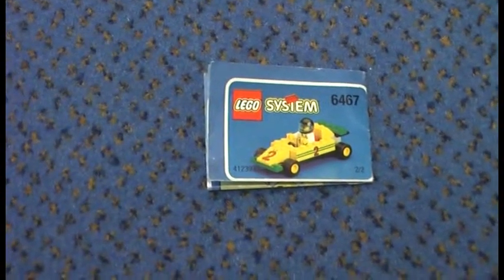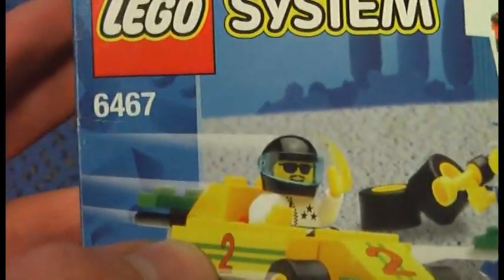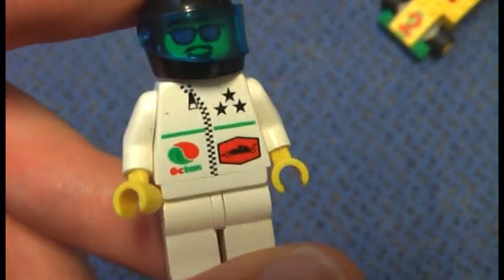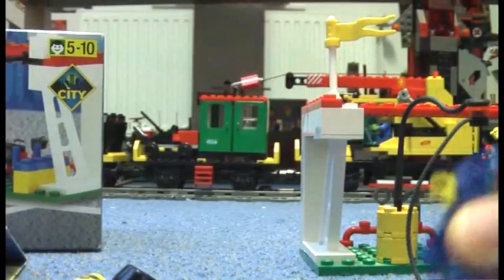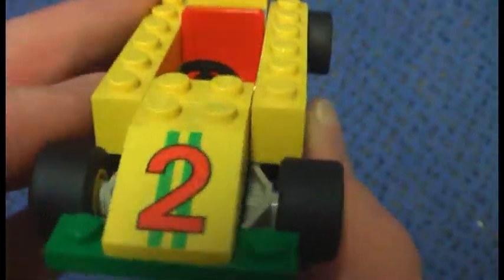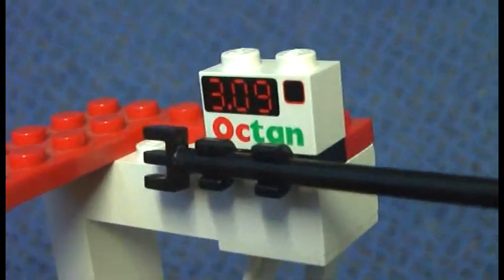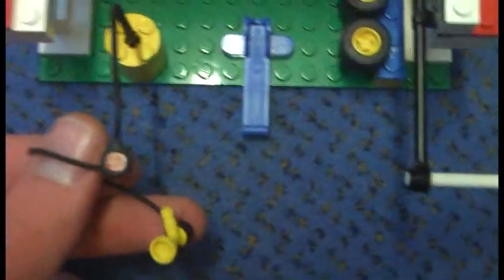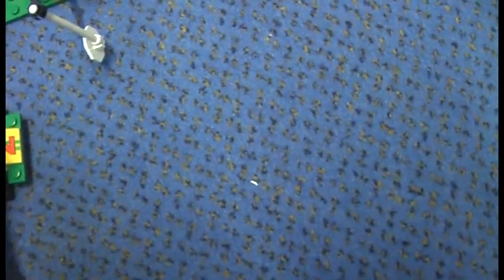LEGO Town Power Pitstop Review Set 6467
This is my review of LEGO® set 6467 Power Pitstop from LEGO® Town...

Informations:

Name: Power Pitstop
Number: 6467
Theme: Town
Minifigures: 2
Pieces: 74
Released: 1999